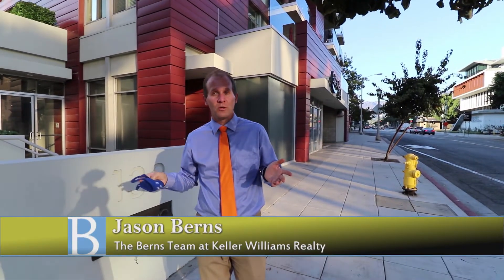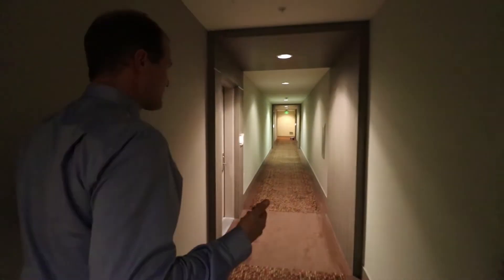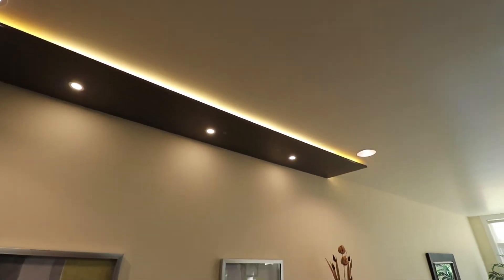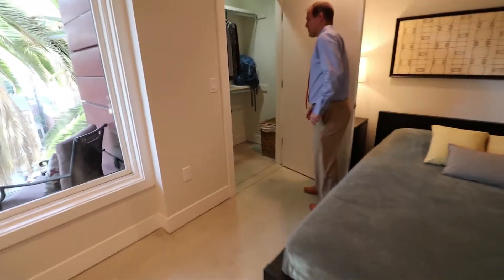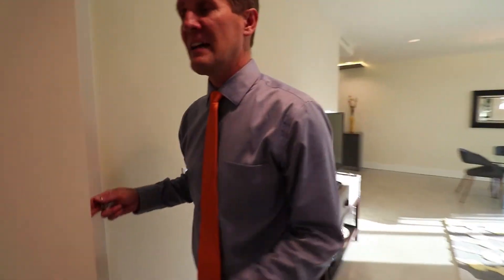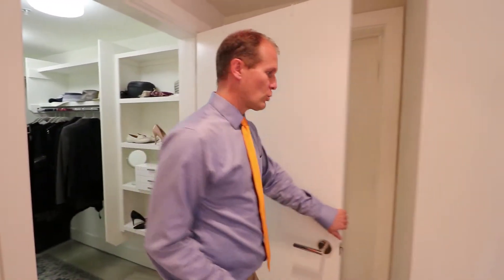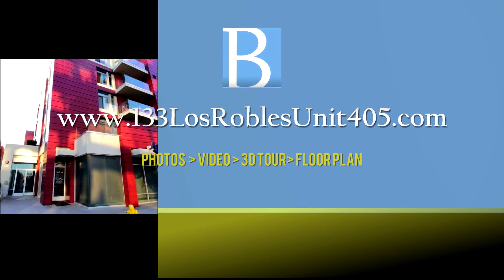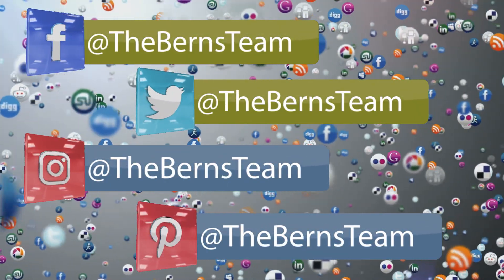The Berns Team takes you on a Deep Dive at 133 S Los Robles Unit #405 in Pasadena, CA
Modern, luxury & elegance come together in this 2 bedroom, 2 bathroom 4th level condo at the Burton. Built in 2013 in the heart of Pasadena sits this secure building with easy access to DTLA, the studios or all that Pasadena has to offer. Entering the condo located at the back of the building, one is struck by the natural light that fills the room and brings warmth off the polished concrete floors. The sleek modern kitchen is complete with stainless steel appliances, custom Italian cabinetry and granite countertops and backsplash. The kitchen opens to the living and dining areas so ideal for the desirable modern floorplan. A good sized outdoor patio off the living room provides the peaceful outdoor space not often found in condo living. The larger primary suite has a built-out walk-in closet, recess lighting, multiple windows and an attached bathroom with granite countertops, a soaker tub, and a separate glass enclosure shower. The good sized second bedroom also features polished concrete floors, recessed lighting, a good sized closet and views on the back patio and beyond. Being situated in a corner, southwest facing unit in this secure building so close to the Playhouse District, Old Pasadena, South Lake District makes this newer condo in a modern building one of the best places to call home in Pasadena.